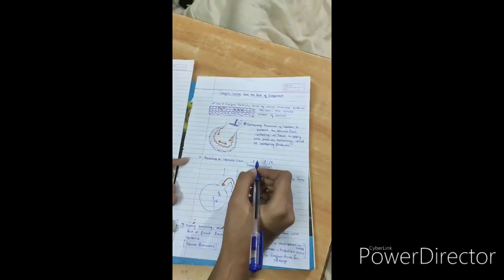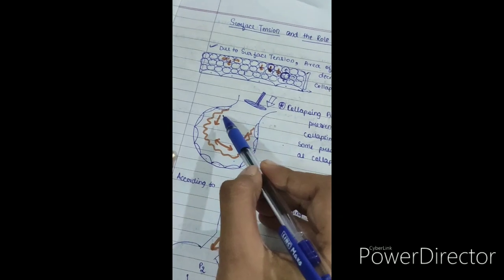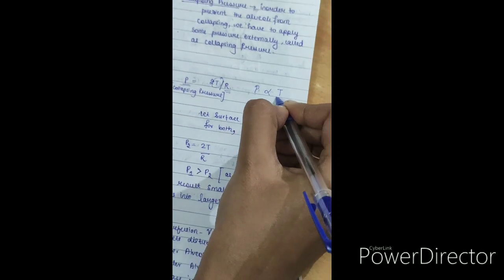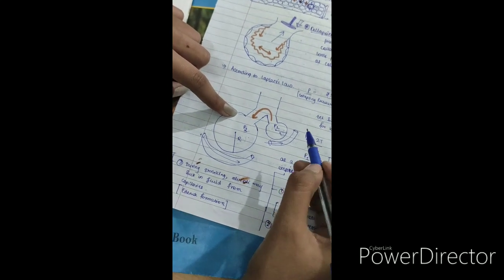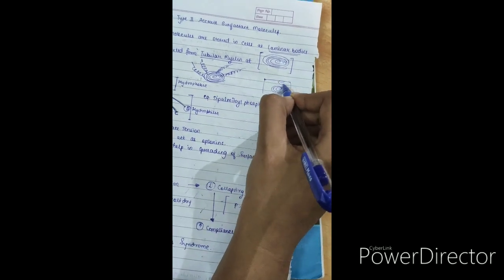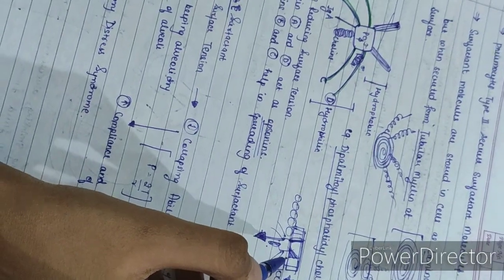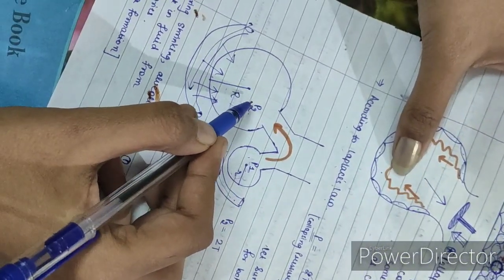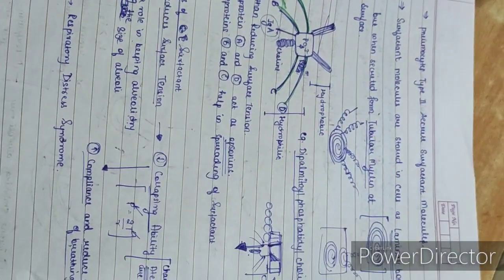Surface tension and role of surfactant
The following is a topic from MBBS first year